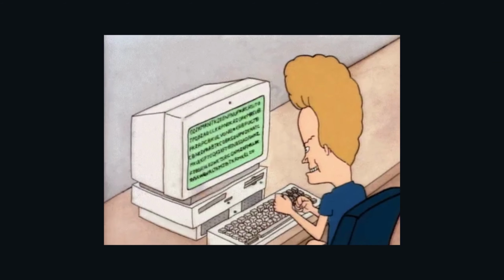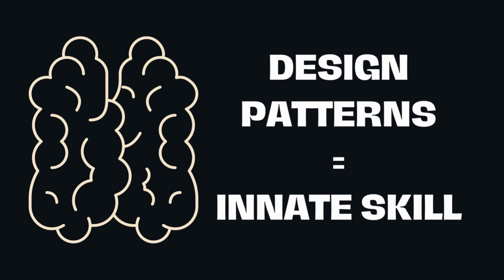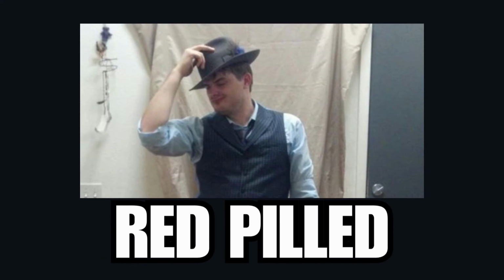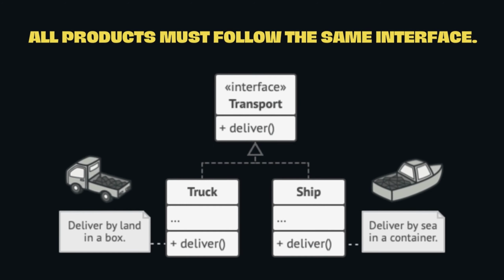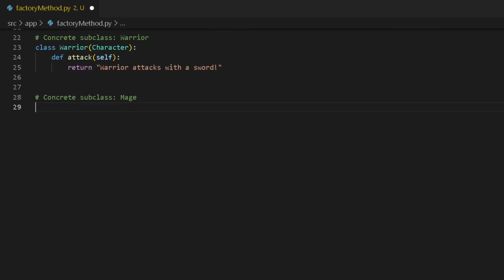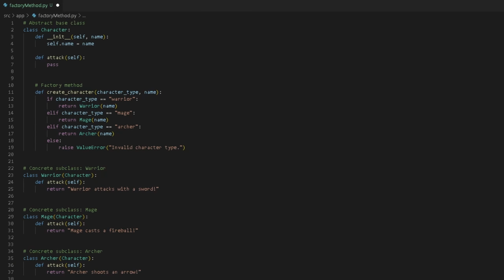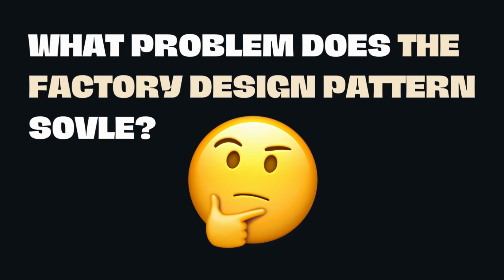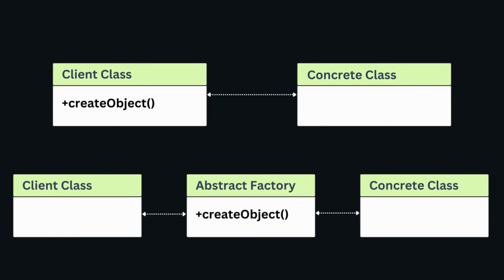What is the Factory Design Pattern?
Today we explore The Factory Method Design Pattern in coding.

Don't miss the opportunity to learn about the factory design pattern.

0:00 What is the factory design pattern?
0:41 Example
1:08 What problem does it solve?
1:10 Decoupling
1:22 Enabling extensibility
1:34 Code reusability
1:48 Single entry point
1:58 Dependency inversion
2:11 Conclusion